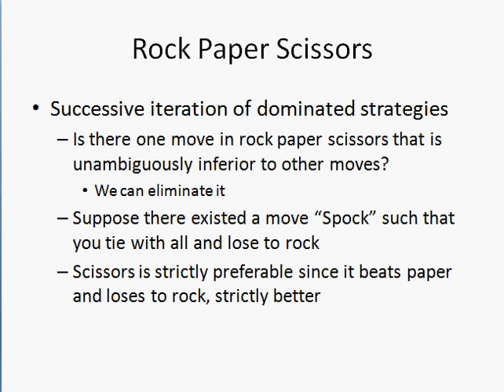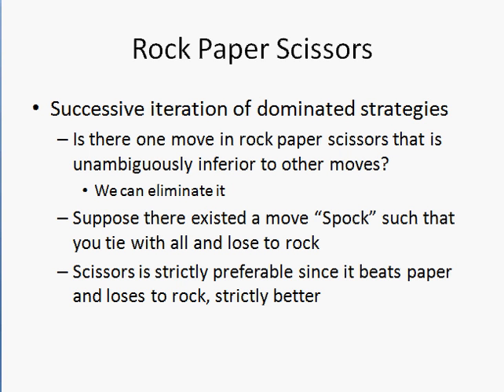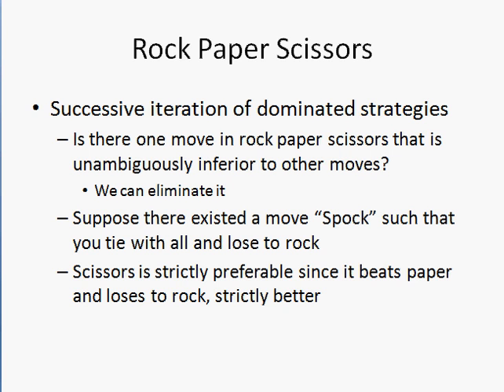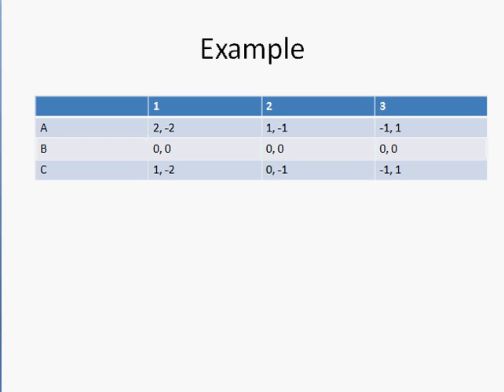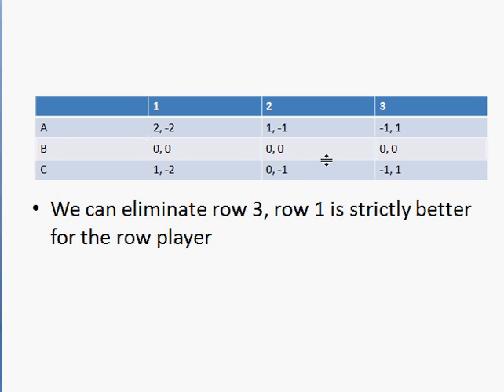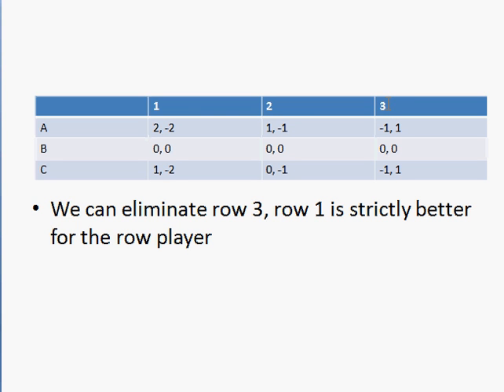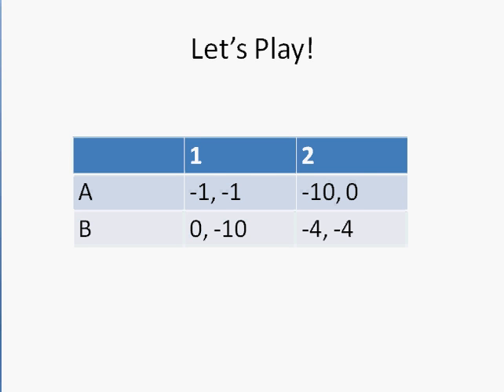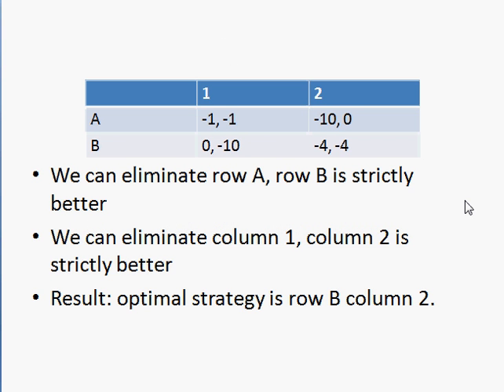MGMT 560 Game Theory p 2